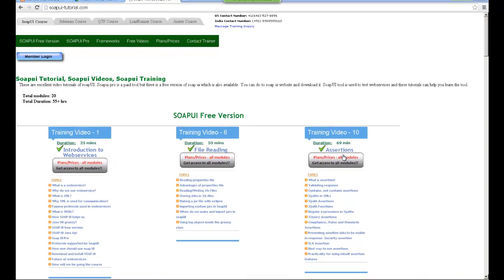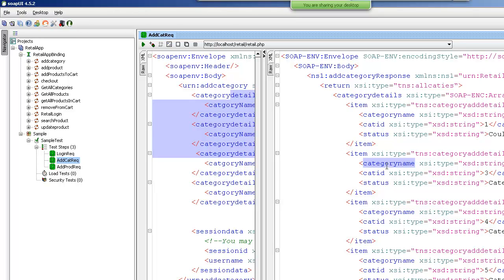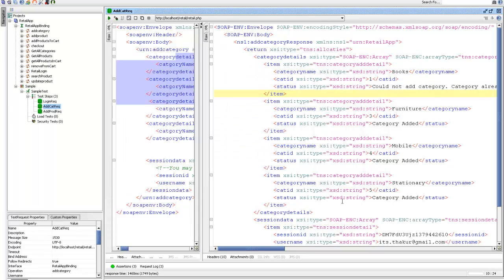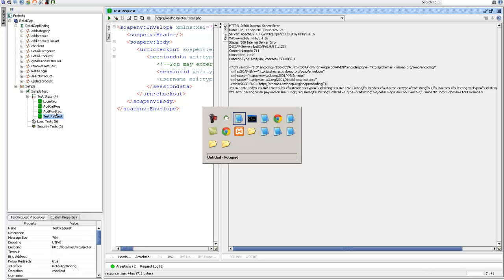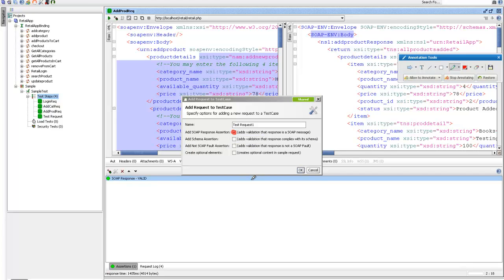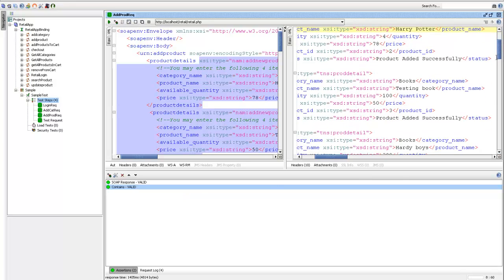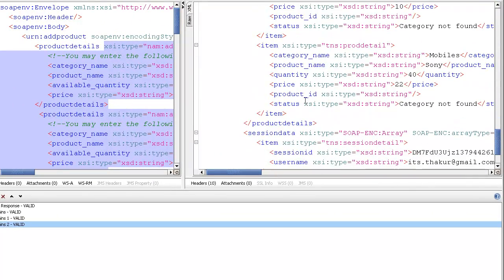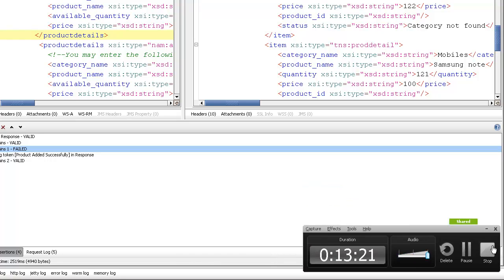SOAPUI Beginners Tutorial | What are Assertion - Part 1 | How to Work Assertions in SOAPUI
What is Assertion?

- Validating Response
- Contains, not contains assertions
- Xpaths in XMLs
- Xpath Assertios
- Xpath Functions
- Regular Expressions in Xpaths
- XQuery Asserations
- Compliance, Status and Standards Asserations
- Preventing sensitive data to be visible in response - Security Assertion
- SLA Assertion
- Best way to use assertions
- Practicality for using inbuilt assertion features

Youtube Video Description Use

SOAPUI tutorial,
SOAPUI tutorial video,
REST Protocol,
SOAP Protocol,
SOAPUI PRO,
MockServices,
junit,
Groovy scripting,
roovy.sql.Sql package,
Groovy database connection,
GroovyRowResult class,
XmlHolder class,
Parse Response ,
testRunner Variable,
soapui logging,
WsdlTestRunContext ,
Properties at Different Level (TestCase, TestSuite, Project, Global),
Property Expansion,
Properties test step,
API Testing,
Query parameters,
Template parameters,
Header parameters,
Matrix parameters,
Plain parameters,
XQuery Assertion,
SOAPUI Training